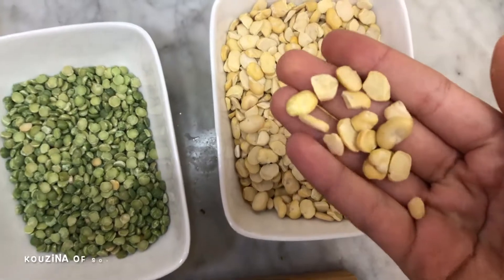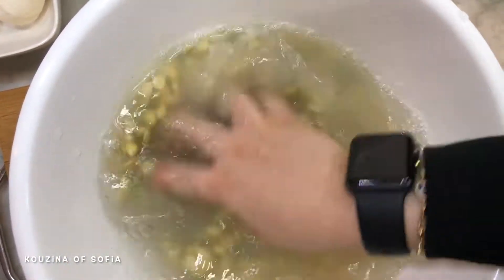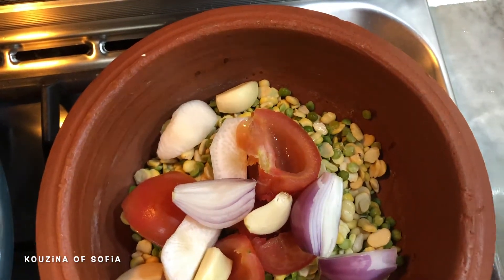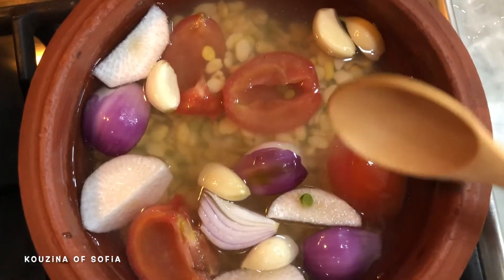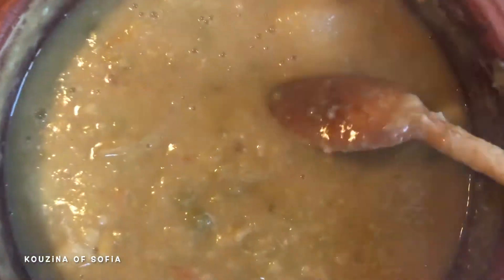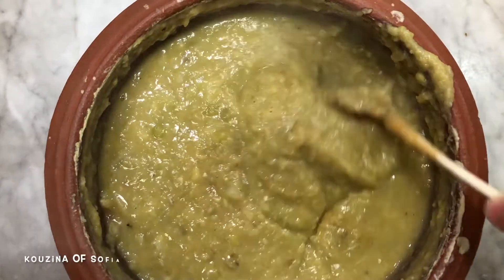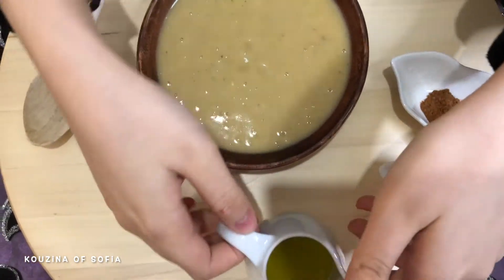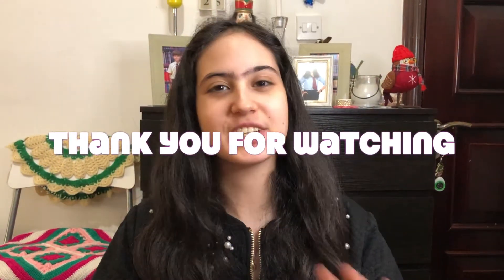Traditional Moroccan Bissara easy and delicious 😋😋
Traditionally from the northern region of Morocco, this dish is commonly consumed during the winter season to stay warm, however, in the last few years, it has spread throughout Morocco and has become a popular winter dish everywhere. 😋😋😋
traditional recipes#
Moroccan Bissara#
Moroccan cuisine#